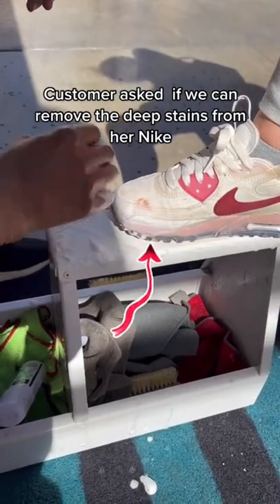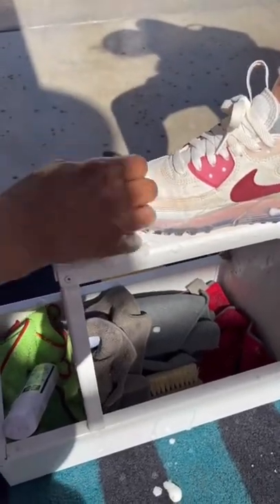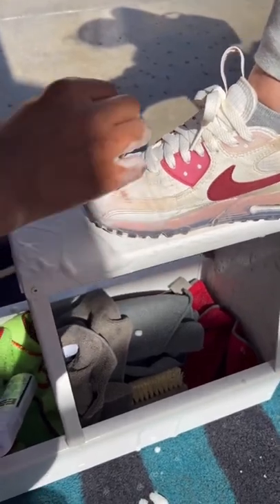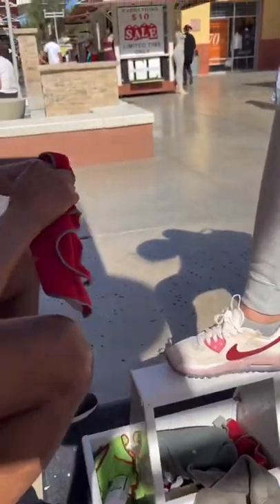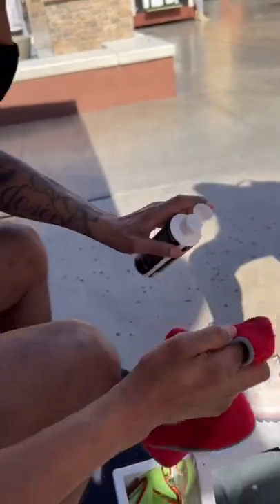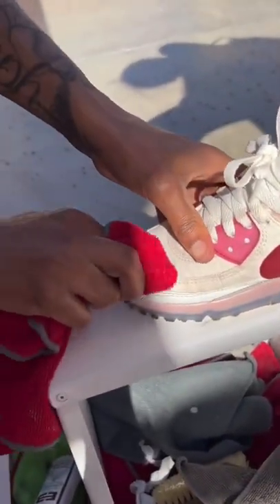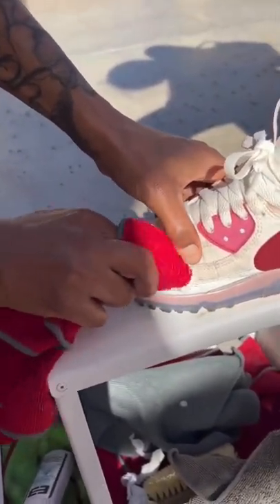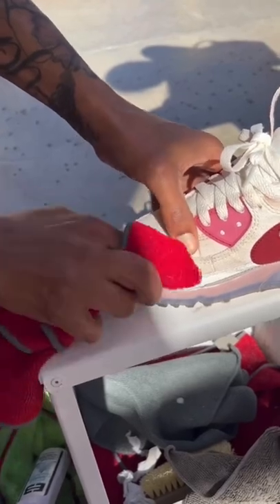Removing deep stain from Nike using Ebkicks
EBkicks will clean and condition Any shoe and any material, our solution is 100% biodegradable.